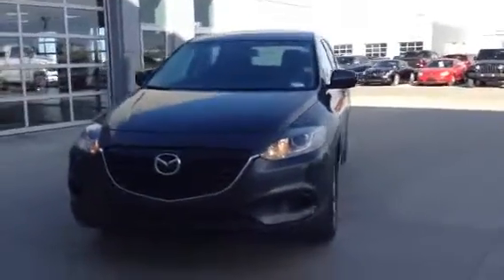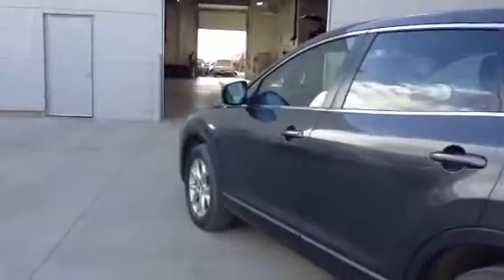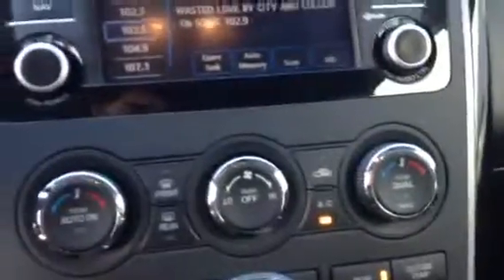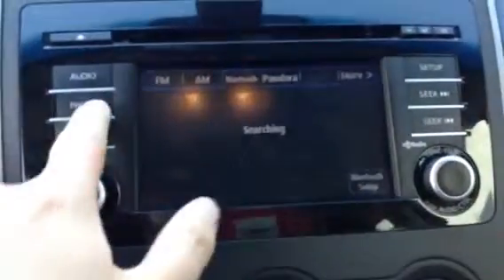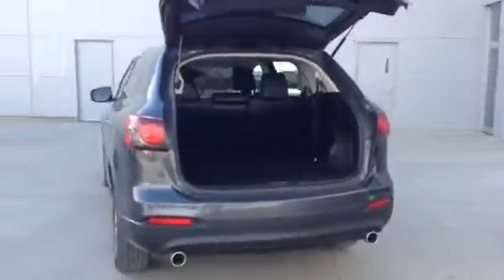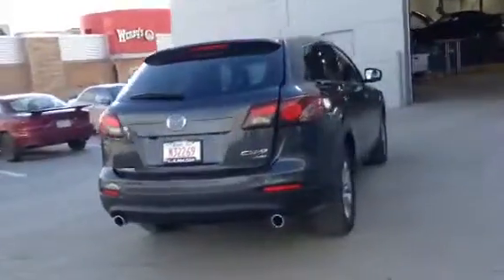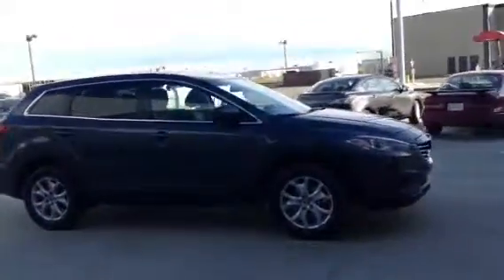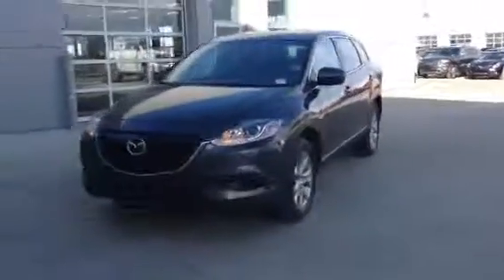2014 Mazda CX-9 GS-L